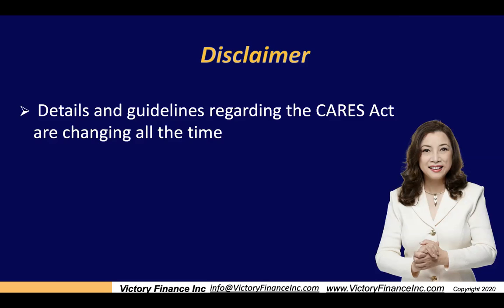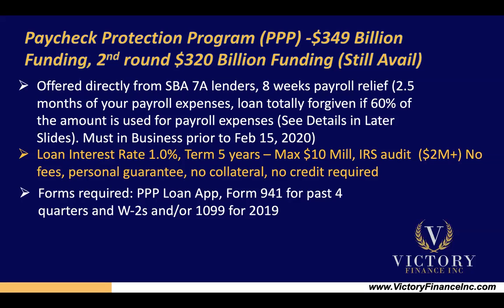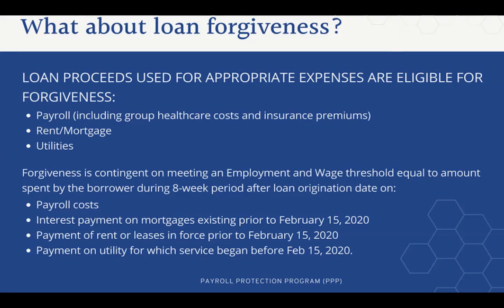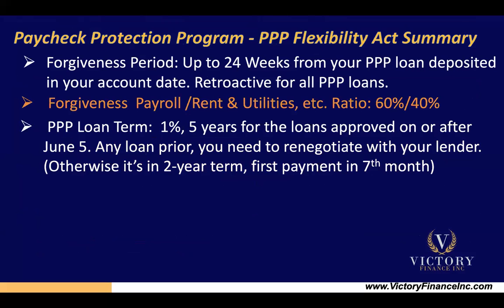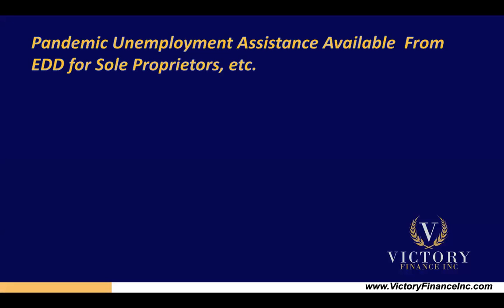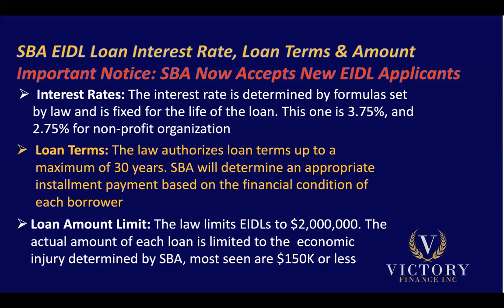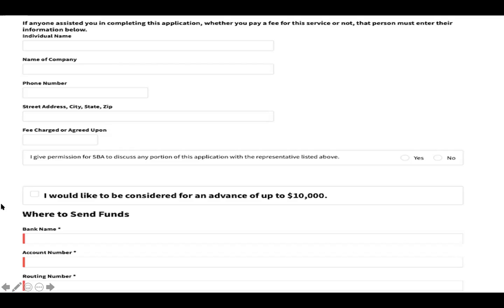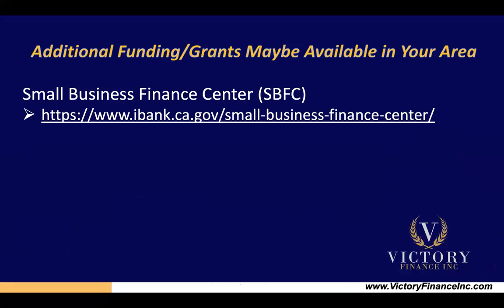SBA Disaster Loans, updates and additional Funding's & Grants |Online Webinar | Victory Finance Inc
SBA Disaster Loans, updates, and additional Funding's & Grants.

How To Get 100% Loan Forgiveness for Your PPP.

In this time of great uncertainty(especially for small businesses) I am trying to provide some FREE insight into how to get 100% Loan Forgiveness for your PPP. Come check it out to learn if your PPP Loan can be forgiven up to 100%!

👉Register for the Upcoming Webinar on  Midyear Planning Webinar For Your Business Operation, Finance, Sales & Marketing👇👇👇